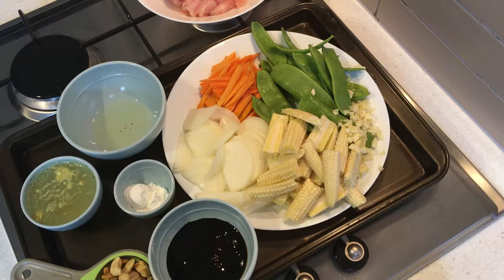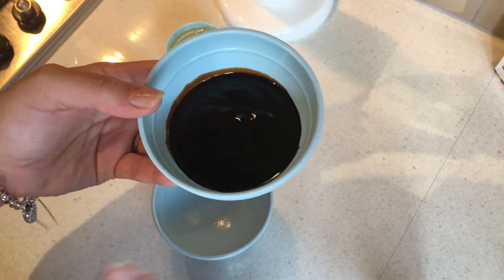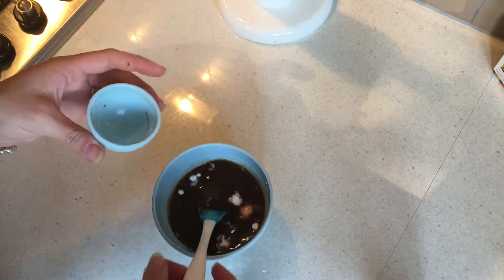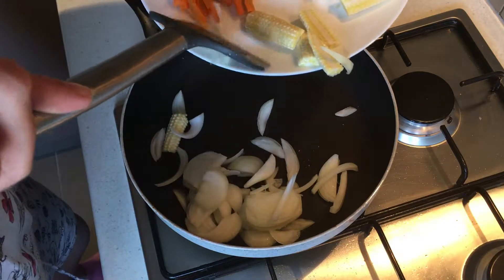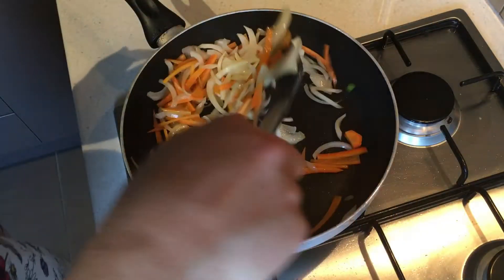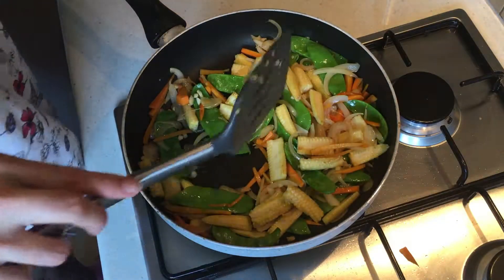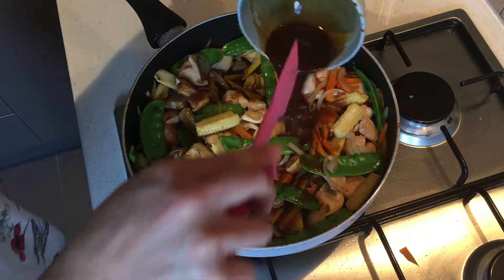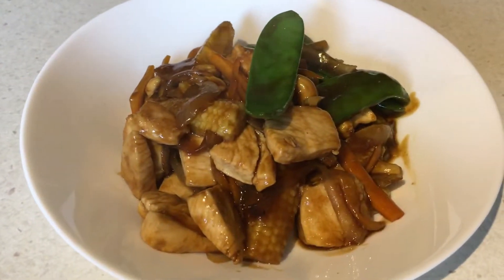Chicken & Cashew Stir fry Recipe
You could spend $15 - $20 for one serving of stir fry at the local takeaway, or you could make a big batch of this delicious Chicken & Cashew Stir-fry that's dressed in a delicious oyster and soy sauce.

Not only is this much cheaper than ordering out, it's also much healthier, but with all the flavour.

To make this recipe you will need:

500g Chicken Breast, cut into thin, bite size strips
1.5 tbsp. Oil
2 tbsp. Oyster Sauce
1 tbsp. Soy Sauce
1/3 cup Chicken Stock
2 tsp. Corn Flour
1 Onion, Thinly sliced
1 large Carrot, thinly sliced in battons
150g Snow Peas
200g Baby Corn, halved
2 Garlic cloves, Crushed